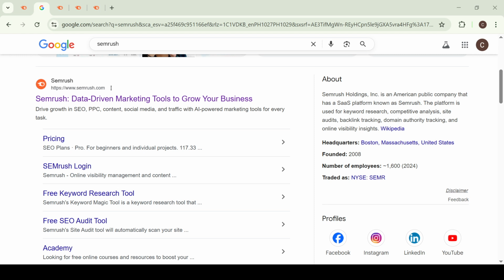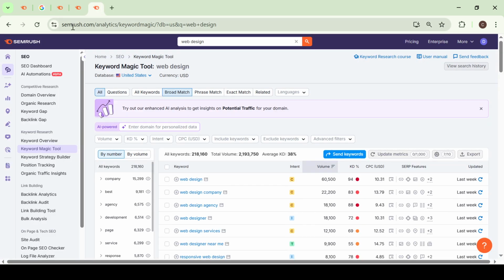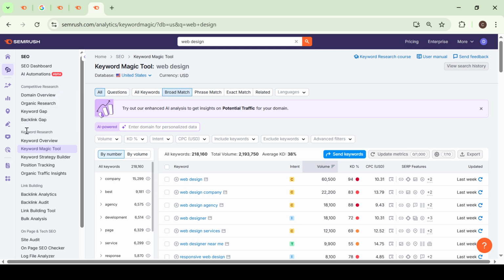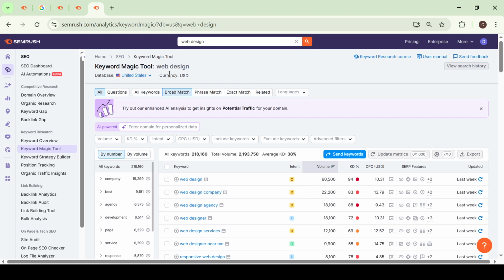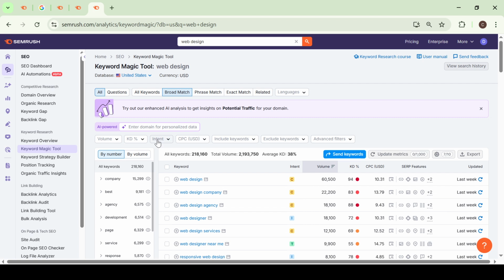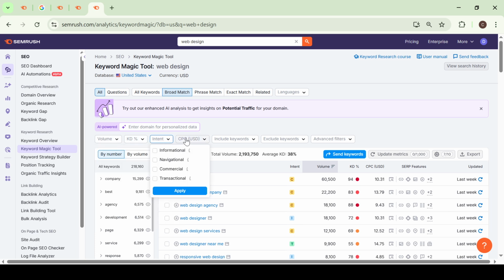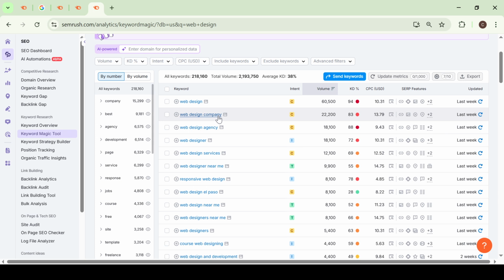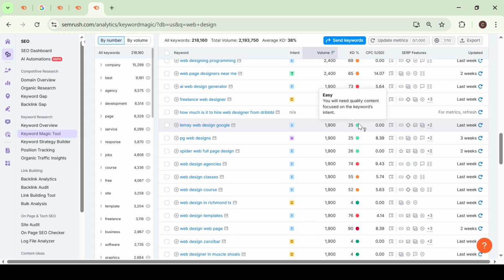How to Use Semrush for Keywords [2026 Full Guide]